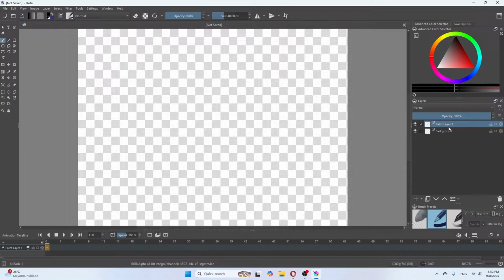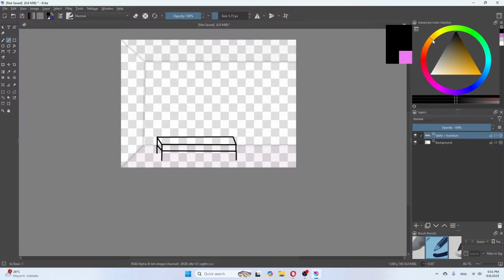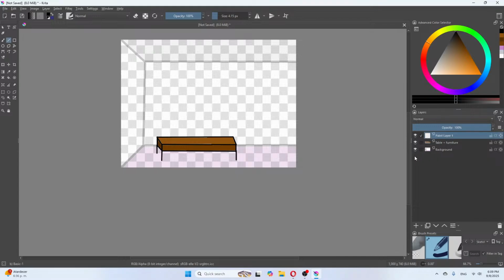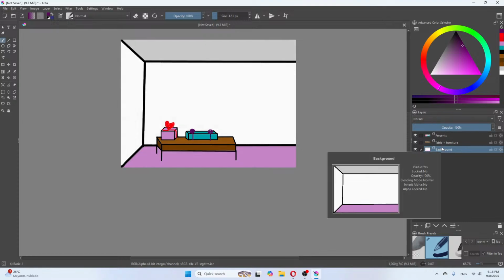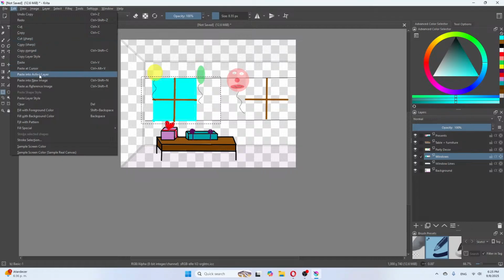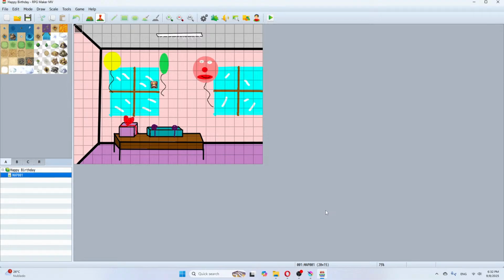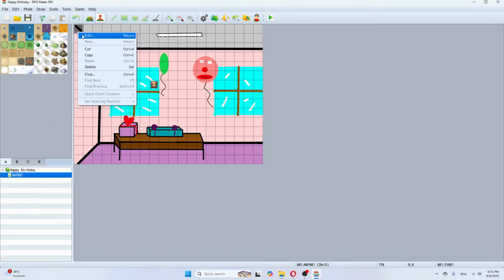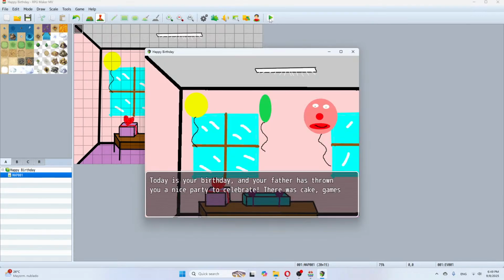Maker Monday Stream for 8- September-2025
Maker Monday; we don't play the game, we MAKE the game! The show were you watch me make a game in real time! Come in and relax, but be careful because you might just catch the itch to make games!